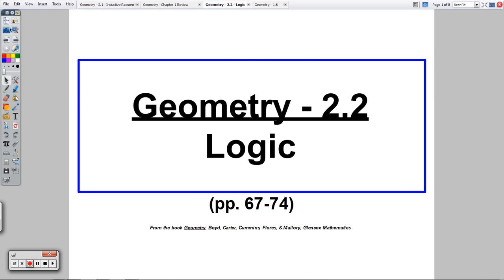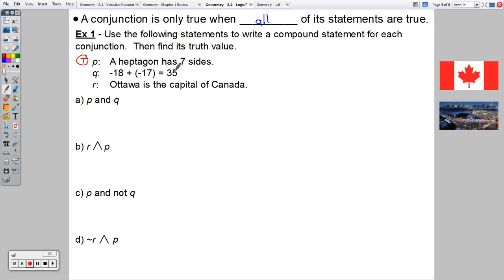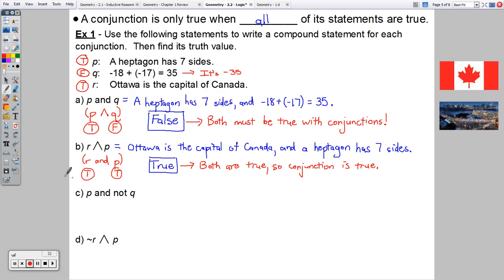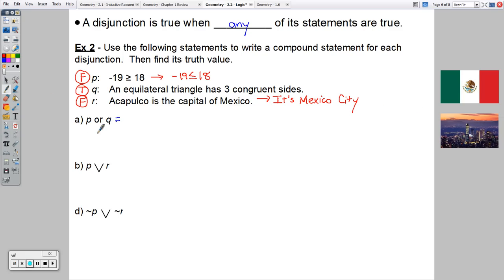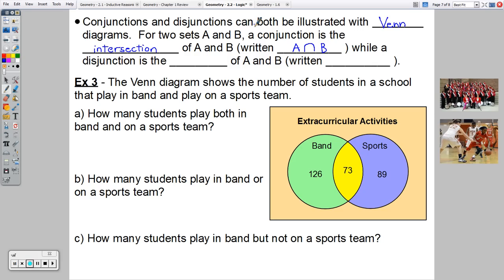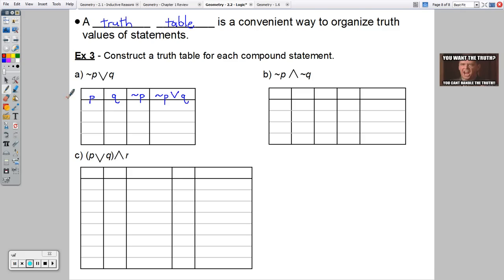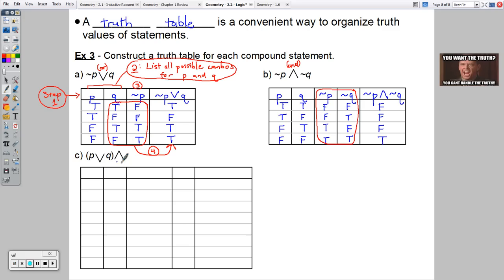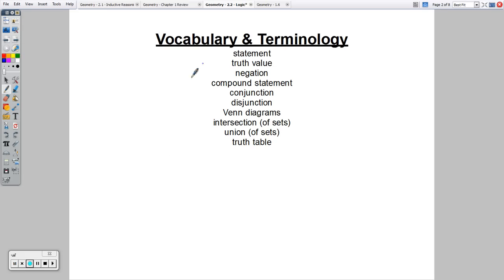Geometry - 2.2 - Logic